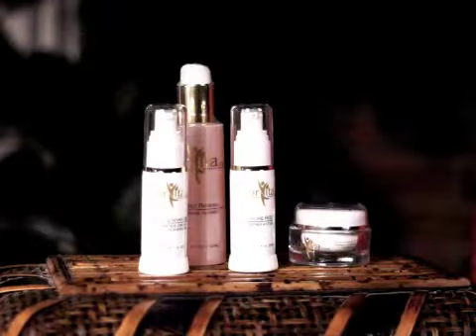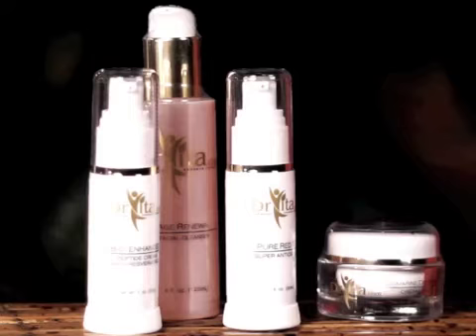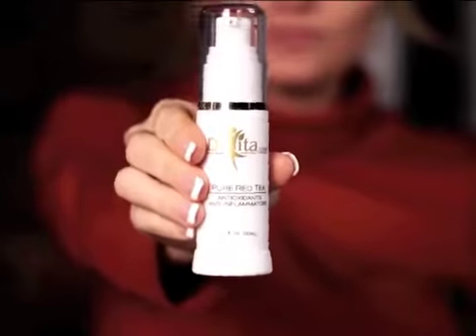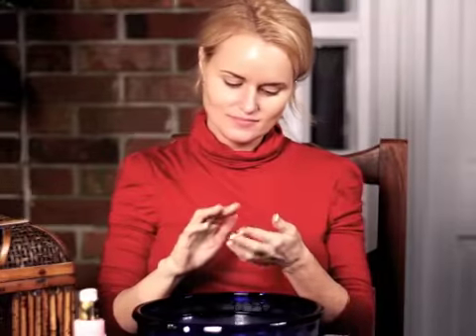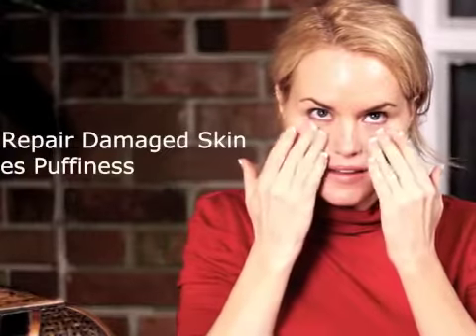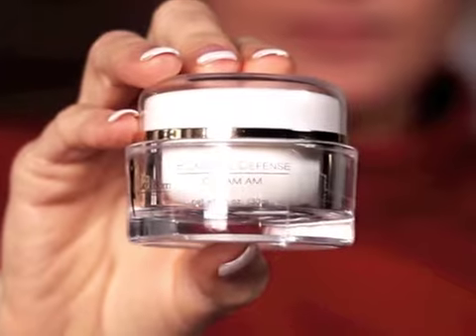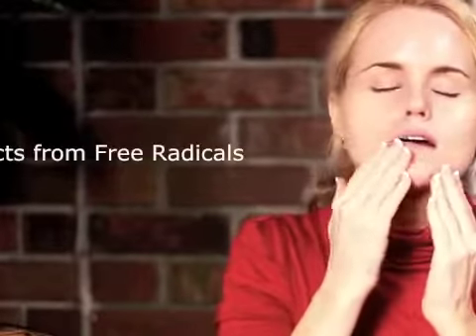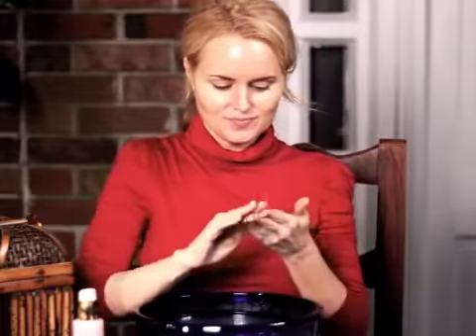How to look younger with ease ....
Deanna Meske takes you on a 3 step simple anti aging skin care routine. She has evaluated and tested these products and is giving her opinion on how they work while showing you how to use them. These products are safe to use and really do work!